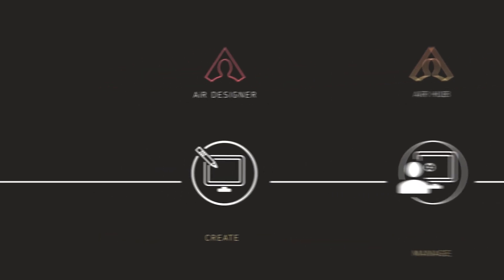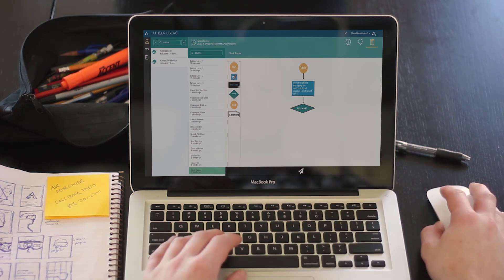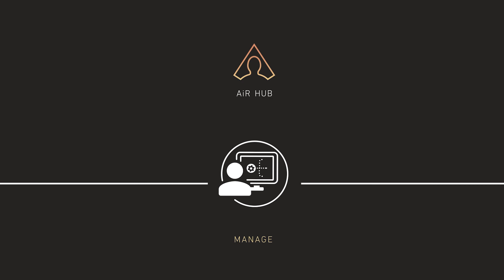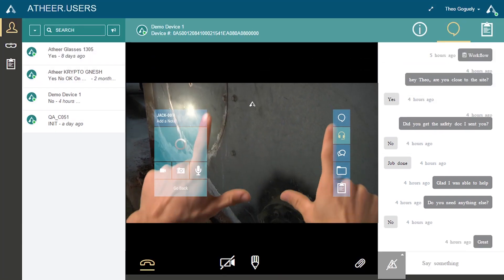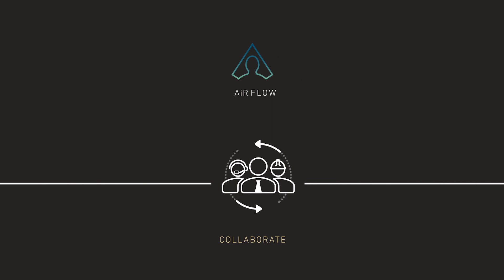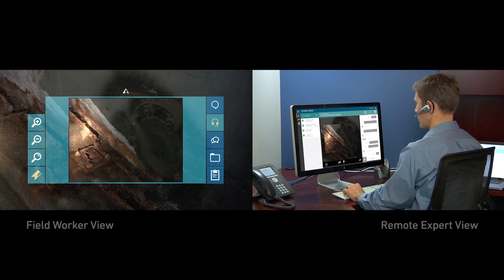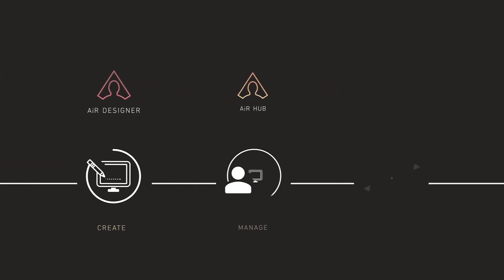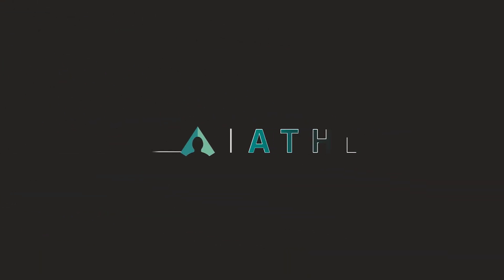Atheer AR Platform and Smartglasses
See how Atheer developed its AR Platform to bring productivity to smart glasses.